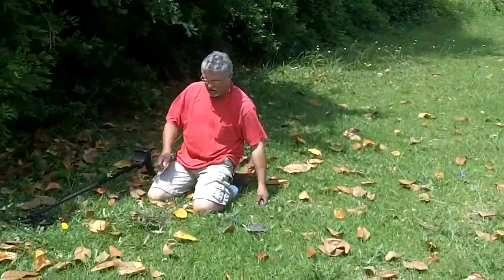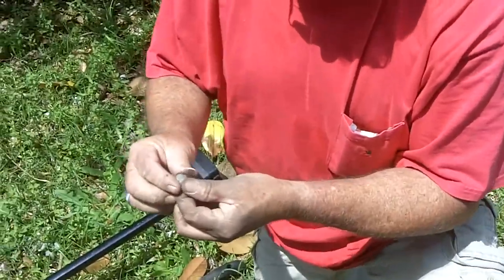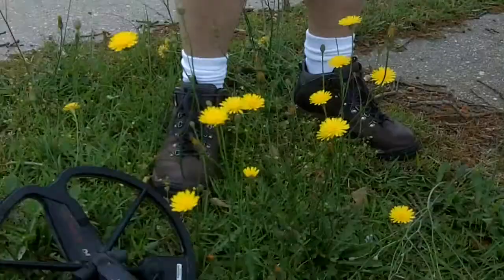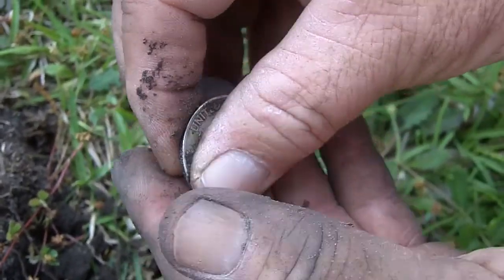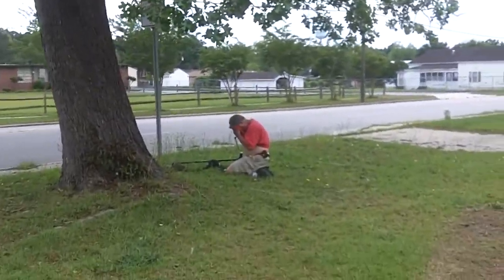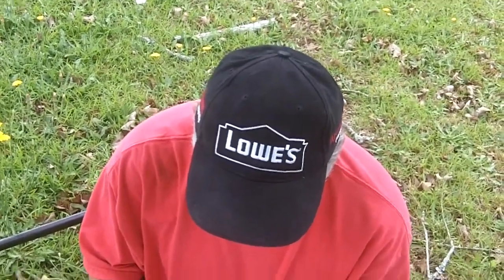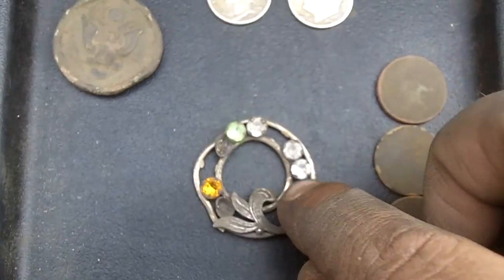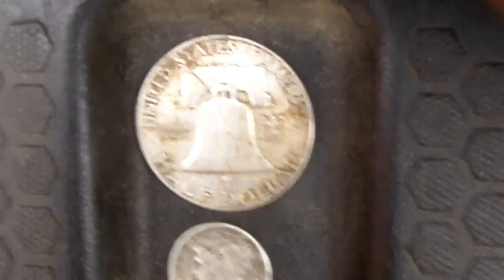Metal Detecting SC Hunt #24 "BIG SILVER DAY! DADS REVENGE!!!!!"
Dad took no mercy on me. The video says it all. It was a great day. We both had loads of fun.